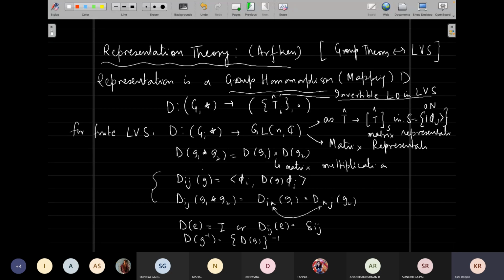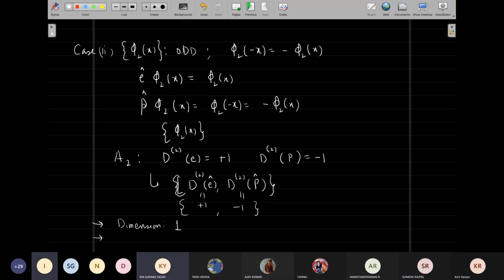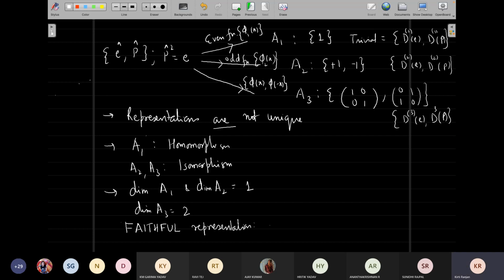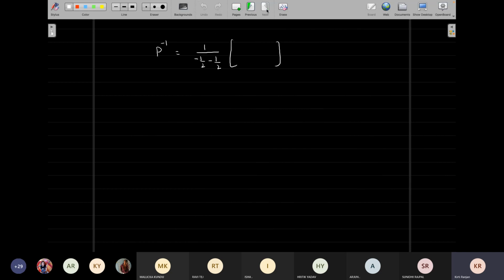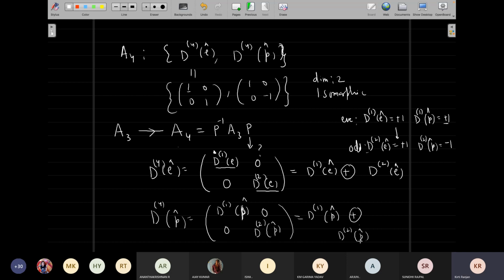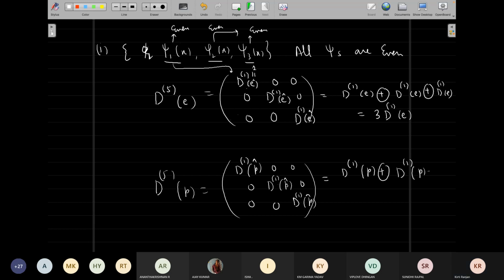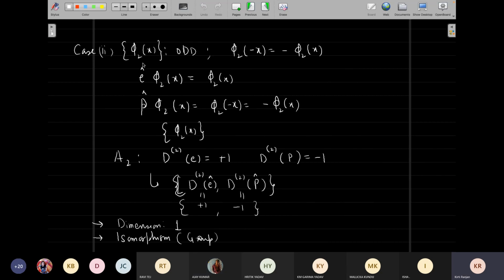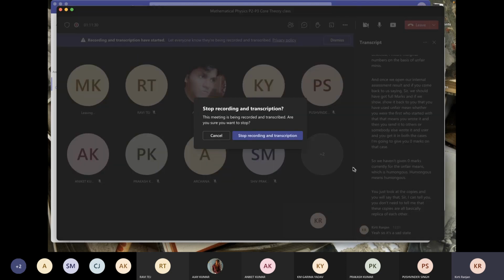Lecture 7 Representation of Group | Faithful | Unfaithful | Reducible Representation | Group Theory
The "Representation of Group Theory" suggests a focus on the mathematical concept of group theory and its application in the context of representations.
in this context, a representation is a way of describing ✨a group's elements as matrices or linear transformations✨, making it easier to study and apply group theory in various mathematical and scientific disciplines. This title implies an exploration of how group theory is visually or mathematically represented, offering insights into the structure and symmetries of groups.💐💐